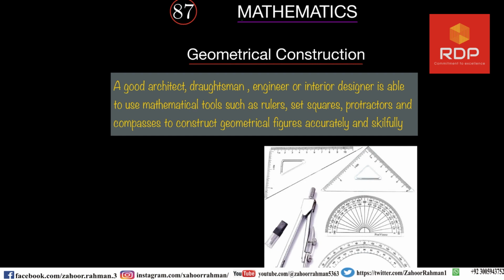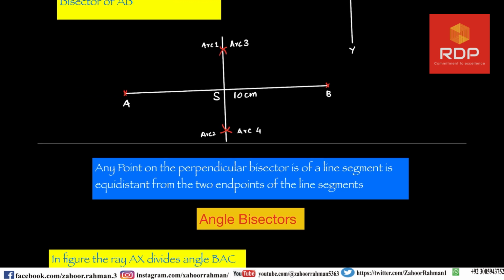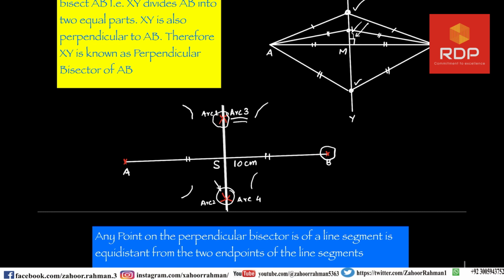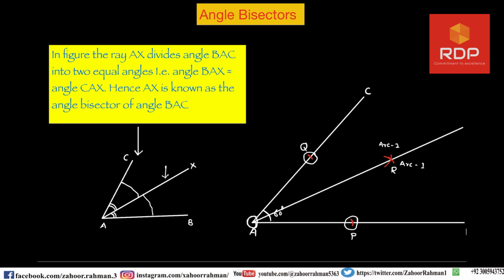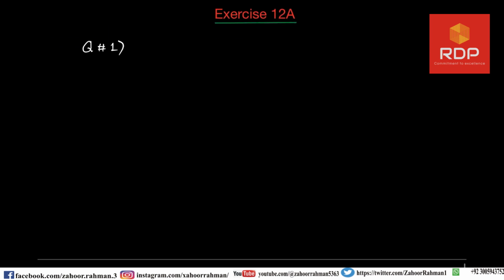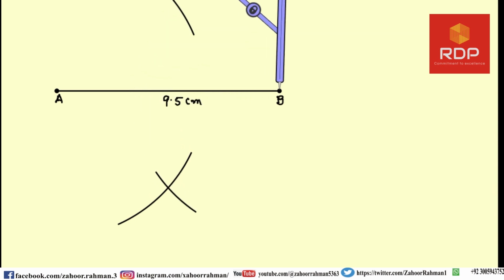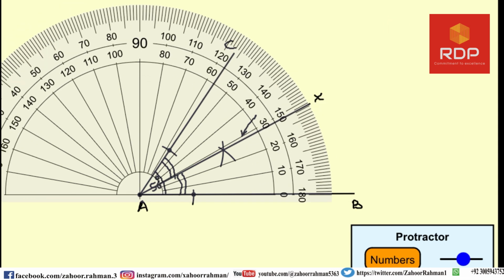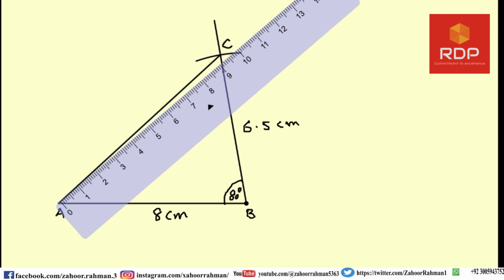Geometrical Construction | Line bisector | Angle bisector | Triangle construction | Maths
Today, we will be delving into a new topic called geometrical construction. During this lecture, we will begin by comprehending the line and angle bisector, then apply these concepts in practical exercises. Furthermore, we will also be learning how to construct triangles. It is important to note that this is the first lecture, so please stay engaged until the end and do not miss any parts.